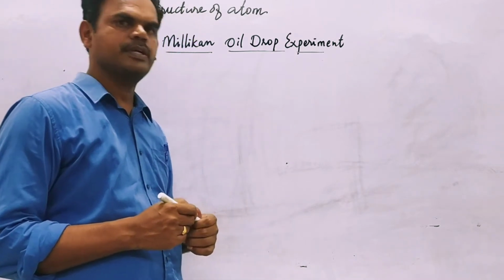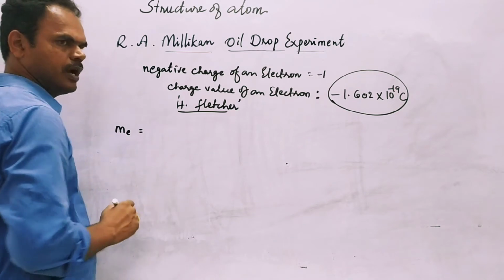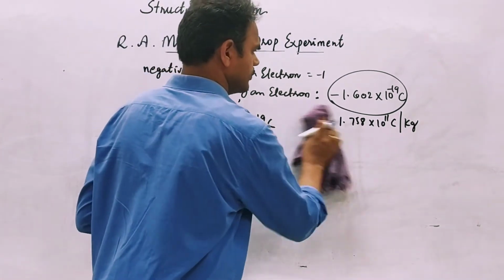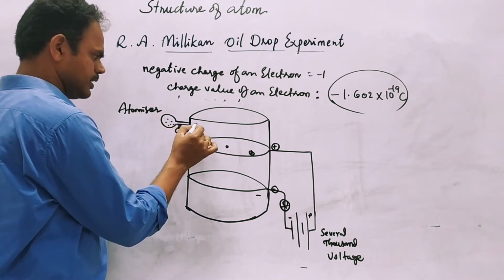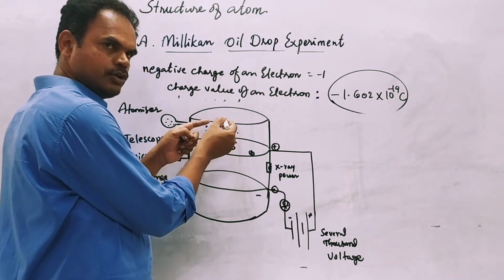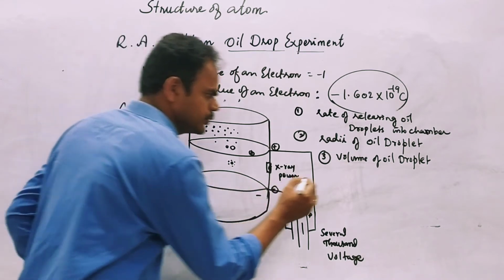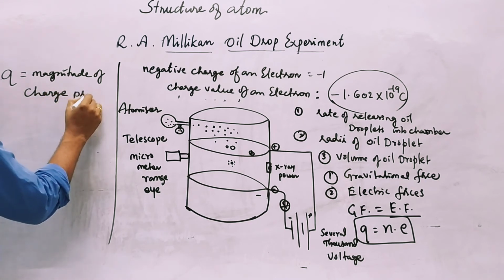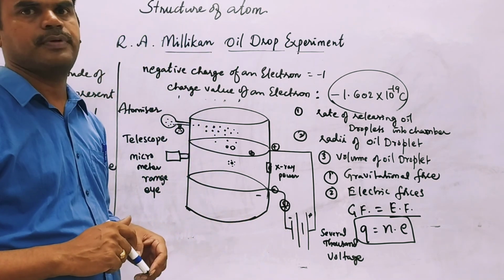Structure of Atom -R.A Millikan Oil Droplet experiment (Grade _11) the charge of the electron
R.A Millikan and Harvey Fletcher devised the set up to determine the value of charge of an electron experimentally.The oil drop experiment was performed by Robert A. Millikan and Harvey Fletcher in 1909 to measure the elementary electric charge (the charge of the electron). The experiment took place in the Ryerson Physical Laboratory at the University of Chicago. Millikan received the Nobel Prize in Physics in 1923.The experiment entailed observing tiny electrically charged droplets of oil located between two parallel metal surfaces, forming the plates of a capacitor. The plates were oriented horizontally, with one plate above the other. A mist of atomized oil drops was introduced through a small hole in the top plate and was ionized by an x-ray, making them negatively charged. First, with zero applied electric field, the velocity of a falling droplet was measured. At terminal velocity, the drag force equals the gravitational force. As both forces depend on the radius in different ways, the radius of the droplet, and therefore the mass and gravitational force, could be determined (using the known density of the oil). Next, a voltage inducing an electric field was applied between the plates and adjusted until the drops were suspended in mechanical equilibrium, indicating that the electrical force and the gravitational force were in balance. Using the known electric field, Millikan and Fletcher could determine the charge on the oil droplet. By repeating the experiment for many droplets, they confirmed that the charges were all small integer multiples of a certain base value, which was found to be 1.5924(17)×10−19 C, about 0.6% difference from the currently accepted value of 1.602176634×10−19